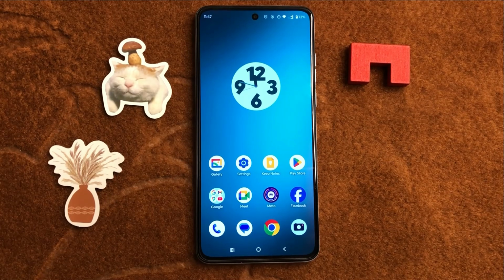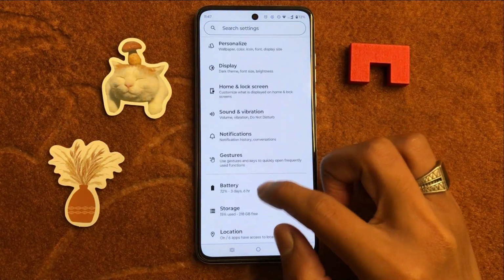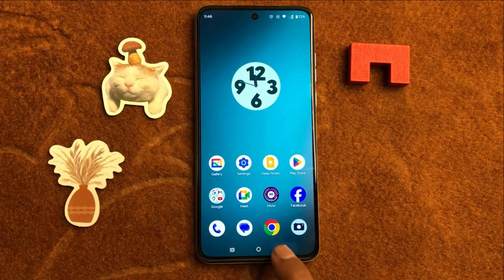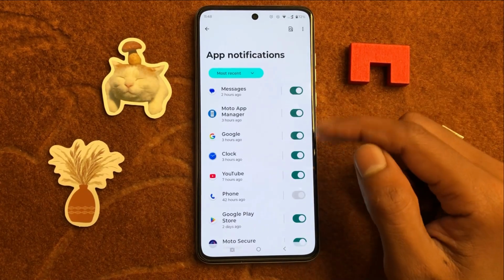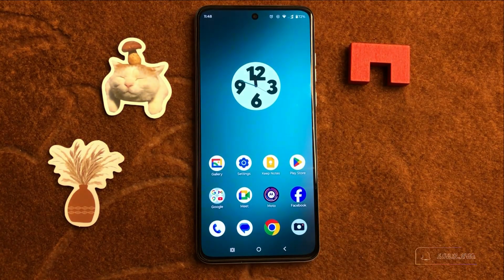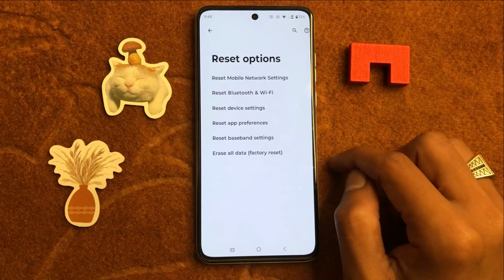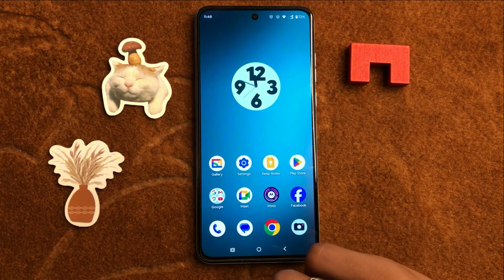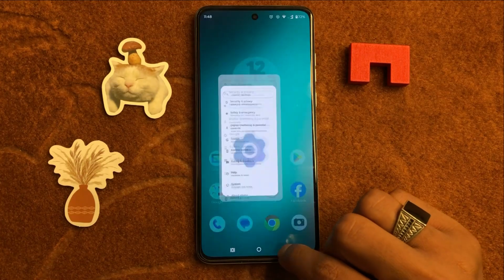How to Fix Motorola Edge 70 No Notification Sound (Quick Fix)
How to Fix Motorola Edge 70 No Notification Sound